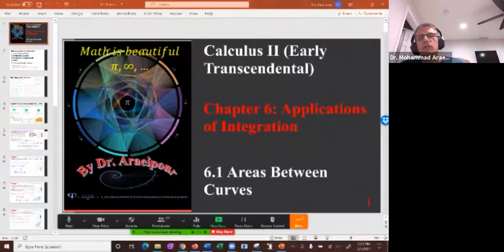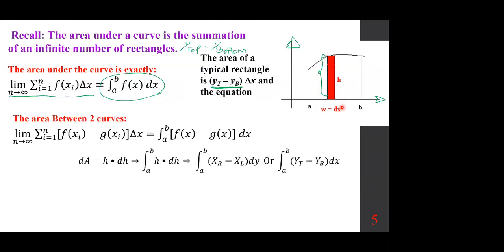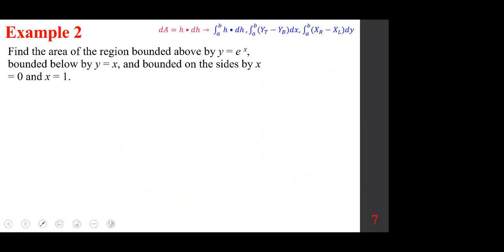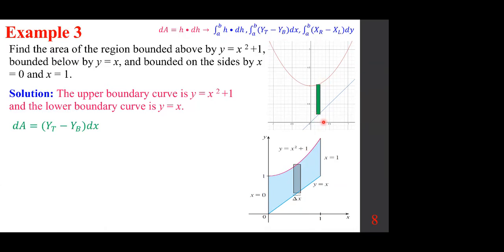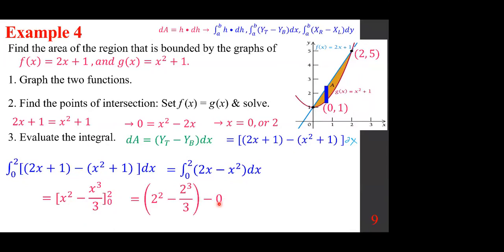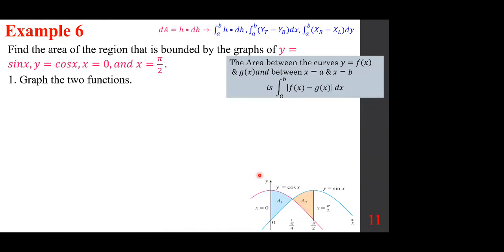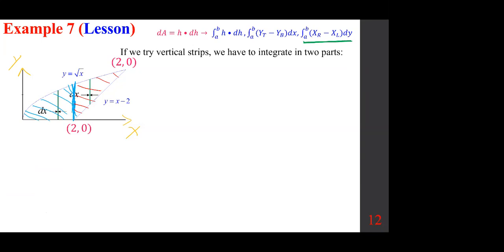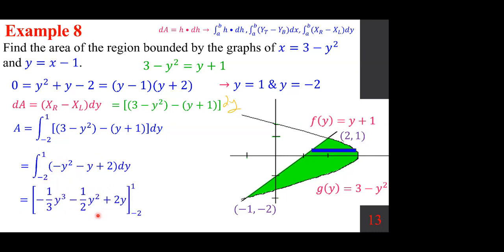Sec 6.1 Areas Between Curves